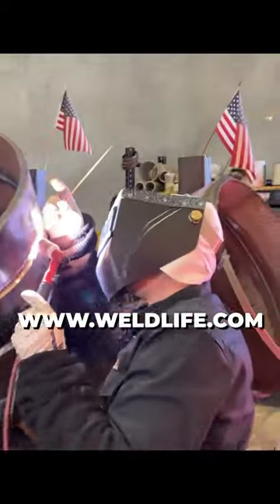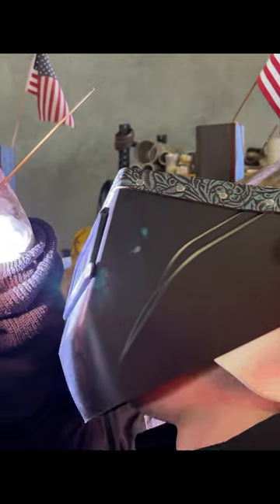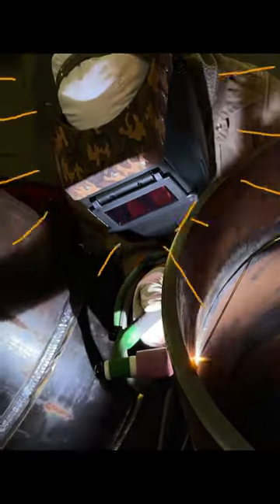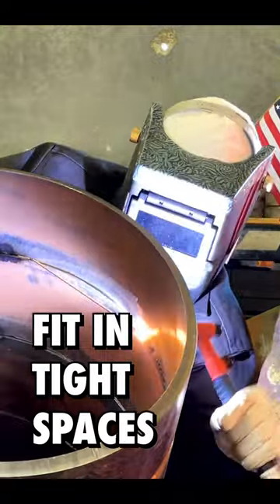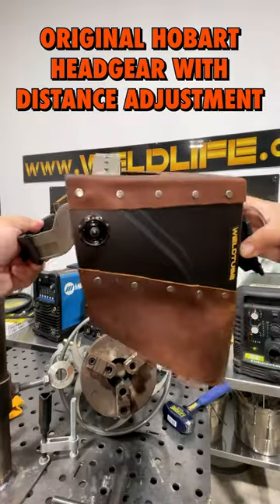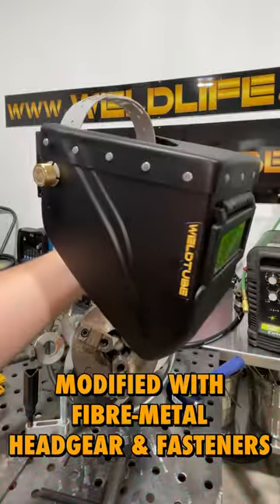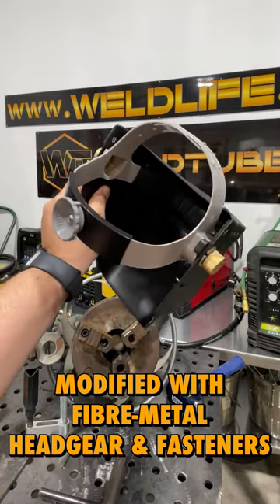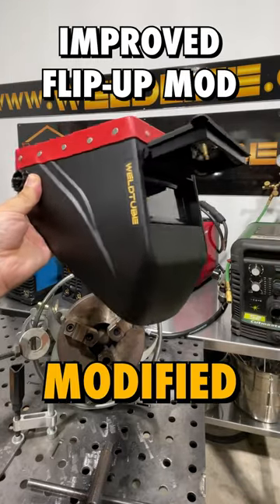THE LOWPRO WELDING HOOD - Small & Light for tight spots